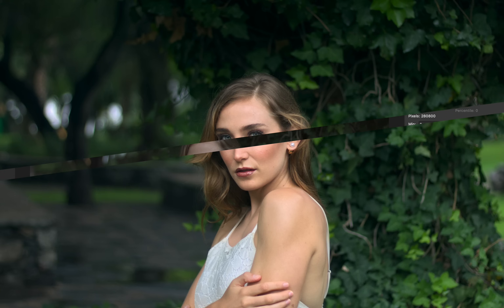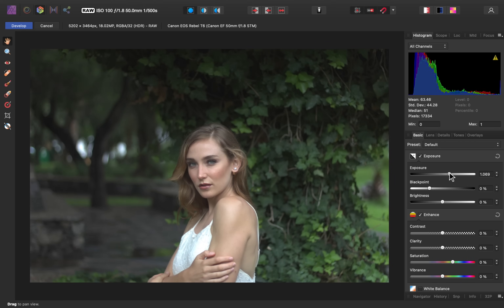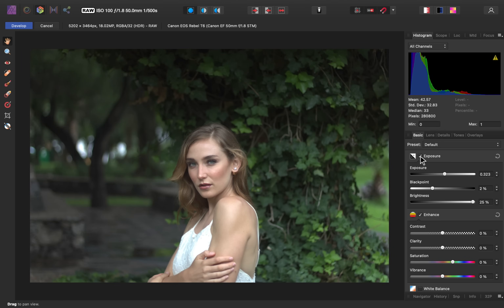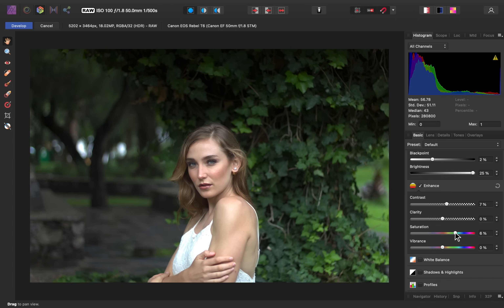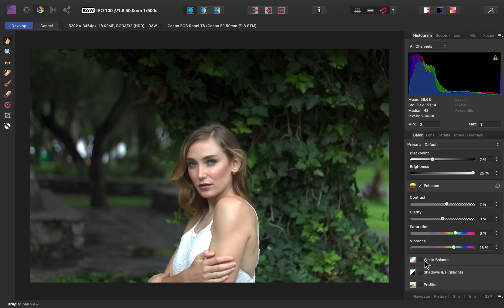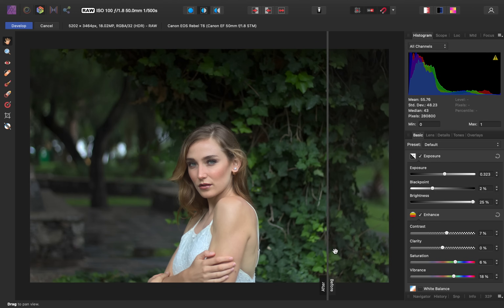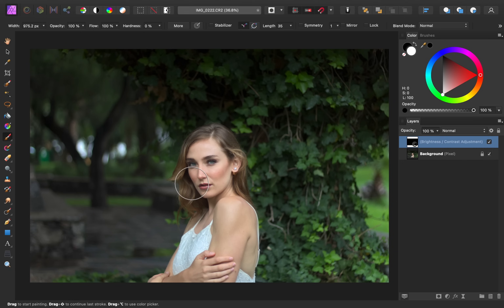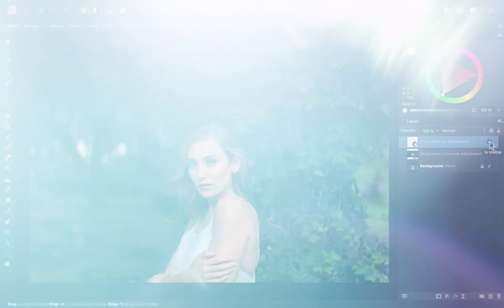How to Edit RAW Photos in Affinity Photo | Develop Persona for Beginners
In this tutorial, I'll show you how to edit RAW images in Affinity Photo. To edits RAW photos, we will use the Develop Persona, which gives us all the tools we need to enhance the color and lighting of RAW images.